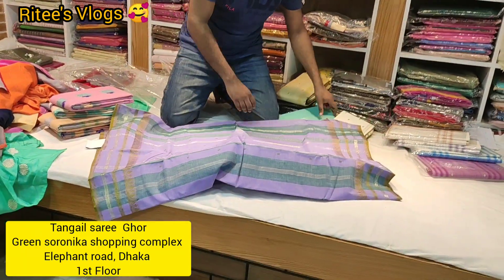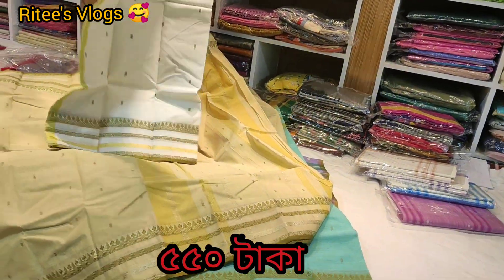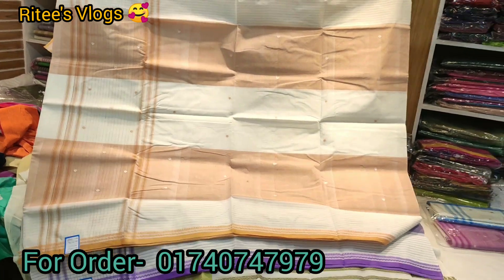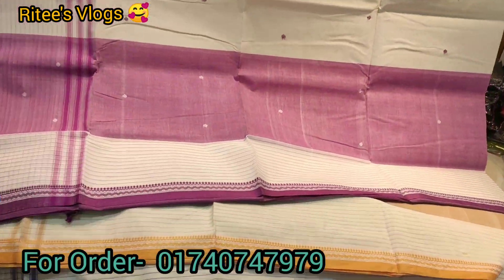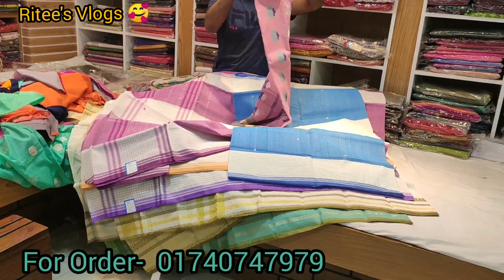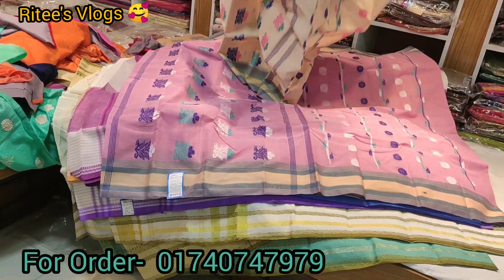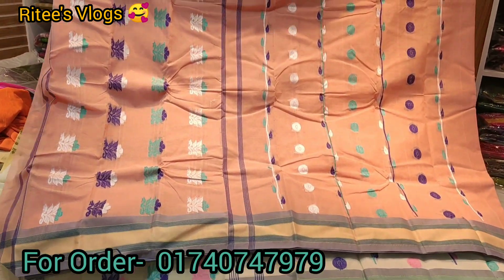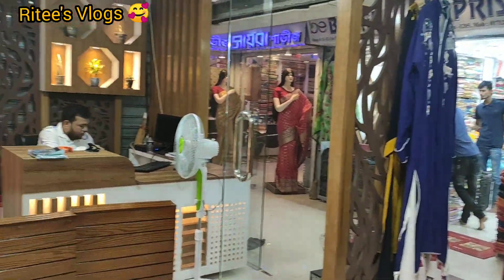৫৫০ টাকায় কটন তাত শাড়ী //টাঙ্গাইল শাড়ি ঘর থেকে কটন তাতঁ শাড়ি কিনুন🥰🥰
৫৫০ টাকায় কটন তাত শাড়ী //টাঙ্গাইল শাড়ি ঘর থেকে কটন তাতঁ শাড়ি কিনুন🥰🥰